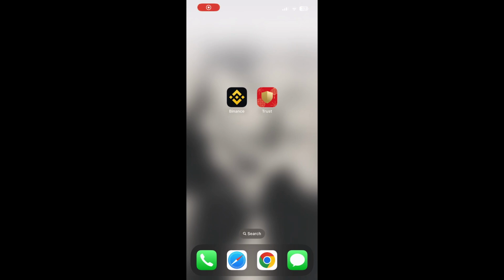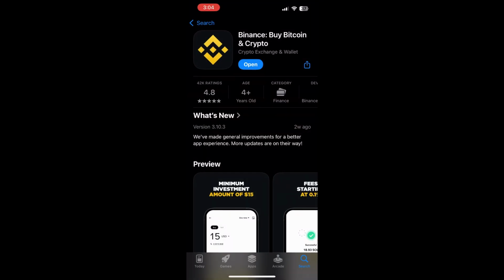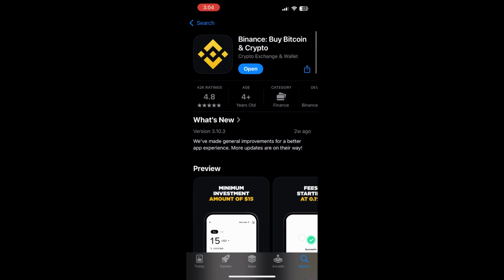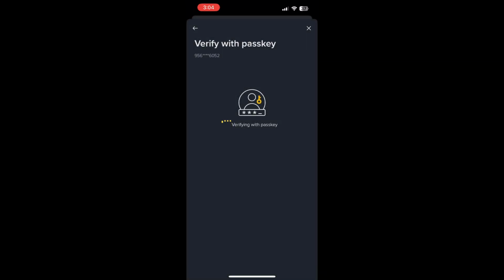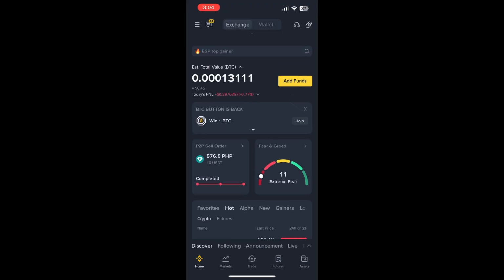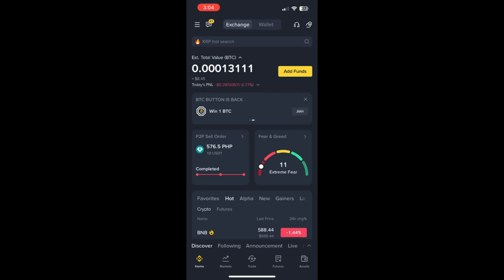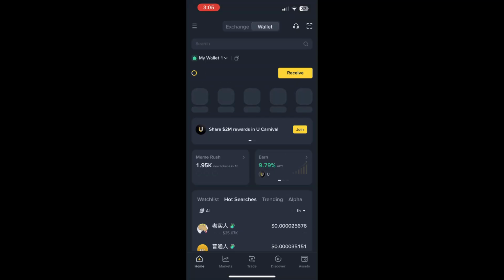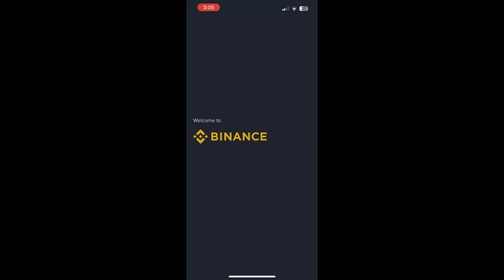How to Create Binance Wallet [2026 Full Guide]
In this video, I will show you how to create your Binance wallet on the latest Binance app step by step. You will learn how to register a new Binance account, how to verify your identity, and how to secure your wallet before making your first deposit.

This Binance wallet creation tutorial will cover:
✅ How to create your Binance wallet on the latest app
✅ How to download the official Binance app on iOS and Android
✅ How to tap Sign Up and choose email or phone number registration
✅ How to select your country, create a strong password, and agree to the terms
✅ How to receive and enter the Binance verification code to complete sign up
✅ How to pass the security puzzle during registration
✅ How to navigate to the Wallets section after logging in
✅ How to understand the Overview, Spot, Funding, and Earn wallet sections
✅ How to enable 2FA with Google Authenticator or SMS for account security
✅ How to set up an Anti-Phishing code to protect your Binance wallet
✅ How to deposit or buy crypto to start using your Binance wallet

By the end of this video, you will understand how to create a Binance wallet on the latest app, even if you are a complete beginner. You will see exactly how to register, verify, and secure your account so it is ready to hold, trade, and send crypto safely.

If you are asking how to create a Binance wallet or how to set up a new Binance account on the latest app, this video is for you. I will also explain how to secure your wallet right after registration, because knowing this helps you protect your funds from the very first day you start using Binance.

Binance is the world's largest cryptocurrency exchange with over 200,000,000 users globally, offering a full suite of crypto tools including spot trading, staking, and Web3 wallet features.

If you have any questions after watching this Binance tutorial, ask me in the comments below and I'll reply to you personally!